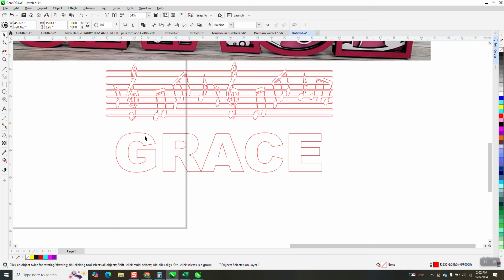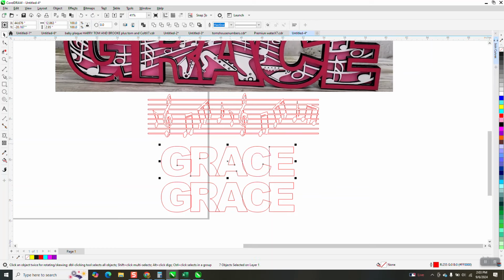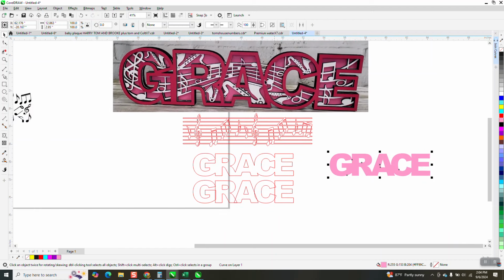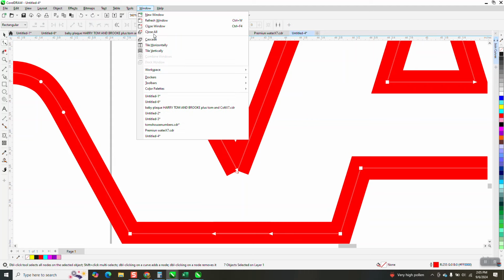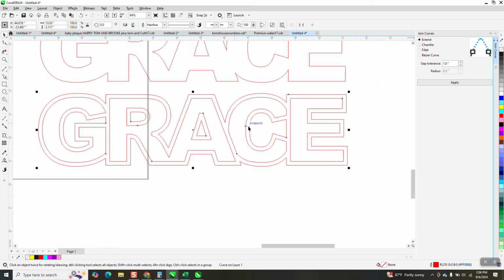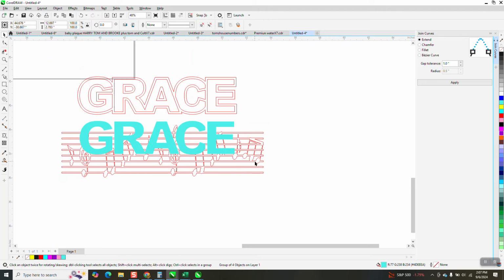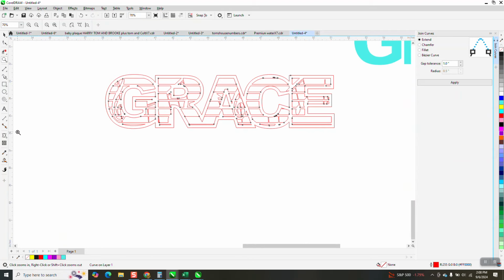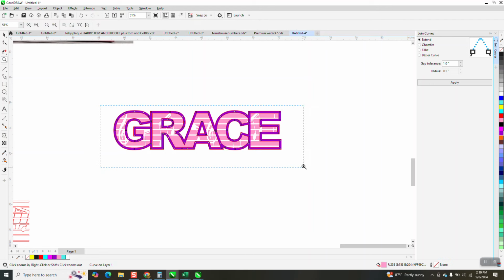Corel Draw Tips & Tricks 3 Layers of a text